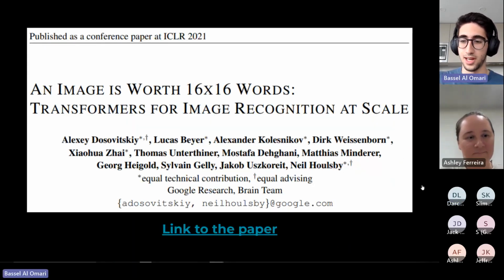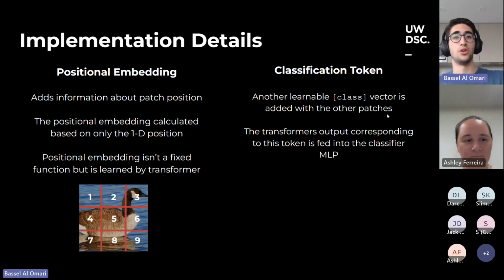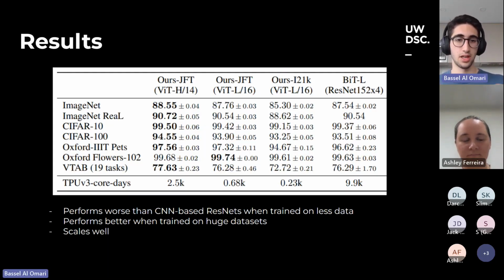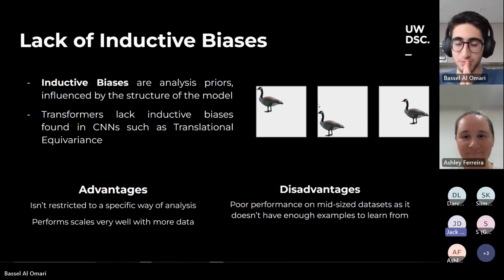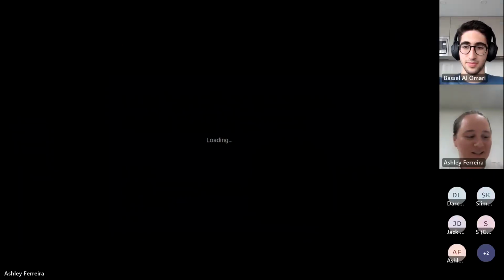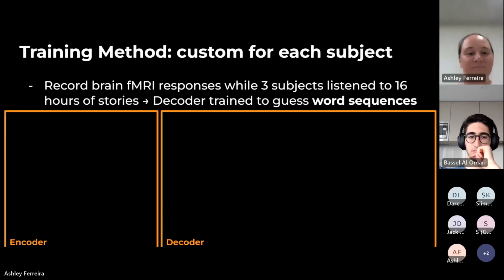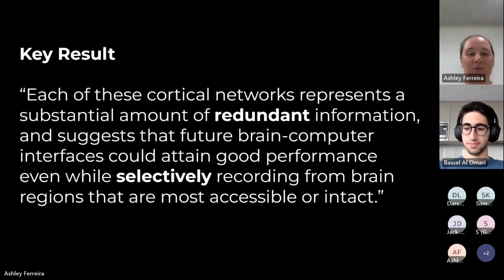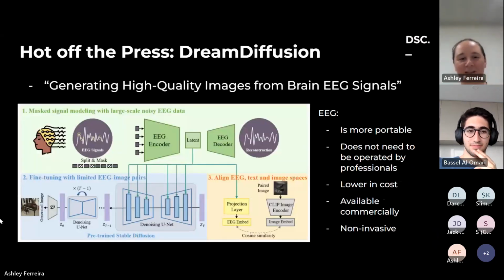S23 Reading Group Session 2 - ViT & Brain Scans to Text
👩🏻‍💻 Have you been getting excited about all the fast paced world of Large Language Models (LLMs) and Transformers? 🤖

📖 Come drop in to the LLM & Transformers reading group this summer to learn about recent advances in the field and discuss them with your new friends! There will only be 3 sessions this term so don't miss it 🫵

📚 In our second session your reading group leads will be presenting on some 🔥 papers :
1️⃣ "An Image is Worth 16x16 Words: Transformers for Image Recognition at Scale" - A paper written by researchers at Google which introduces the model of Vision Transformers (Image Classification using Transformers).
2️⃣ "Semantic reconstruction of continuous language from non-invasive brain recordings" - The idea behind this paper is can we go from brain scans to pictures? Can A.I. read our thoughts?